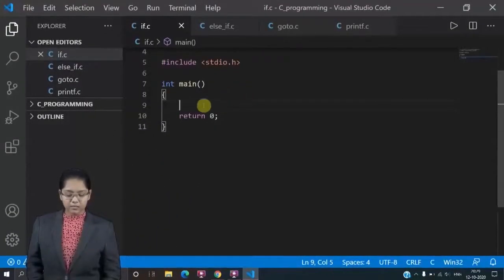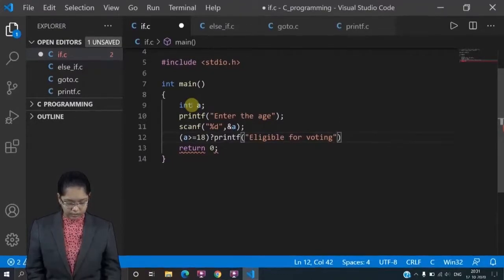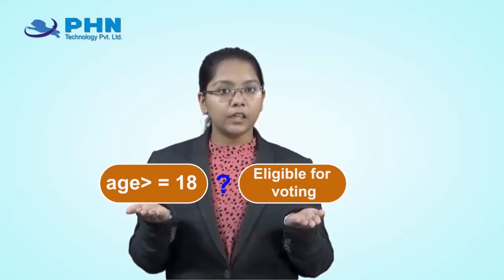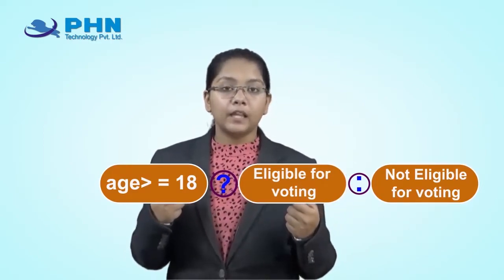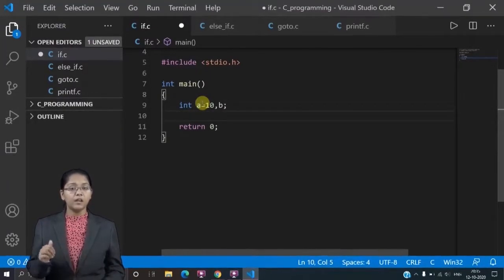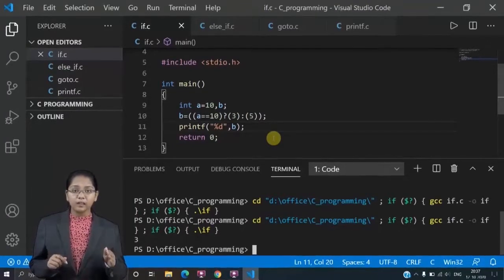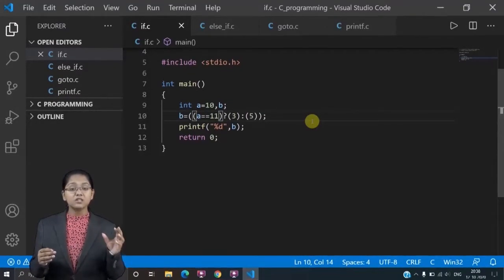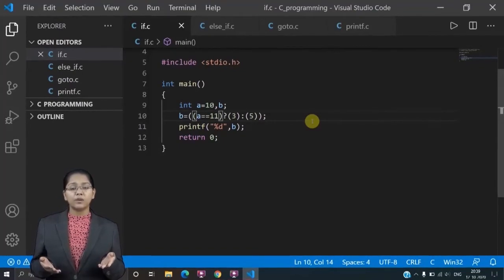C Programming Language Tutorial 2.3 conditional operator 1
-What is the conditional operator 1 ?

𝐇𝐀𝐏𝐏𝐘 𝐋𝐄𝐀𝐑𝐍𝐈𝐍𝐆!